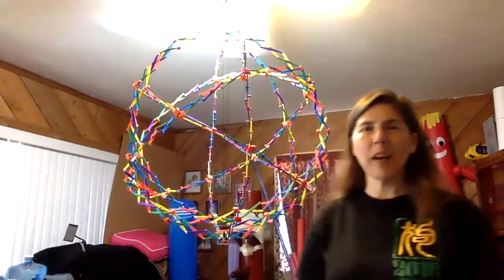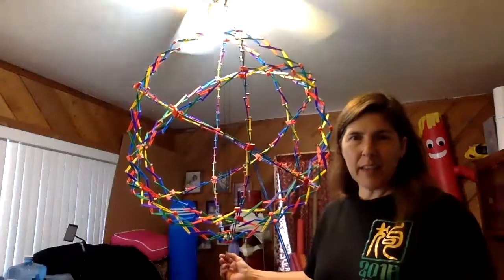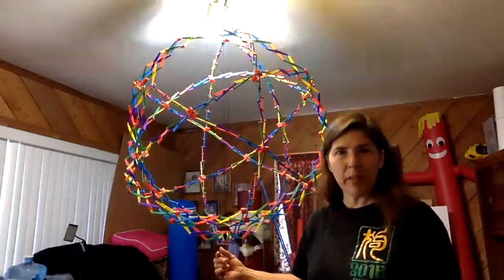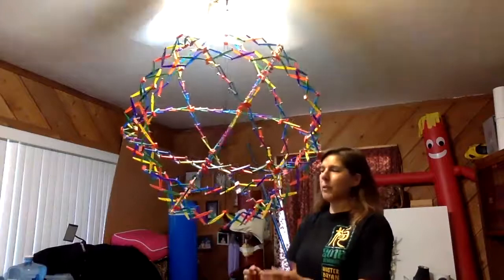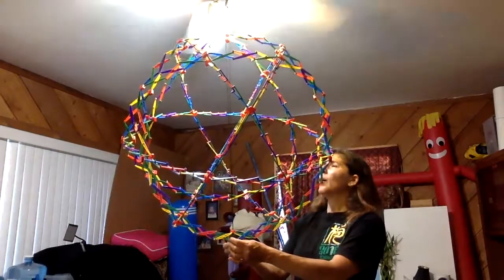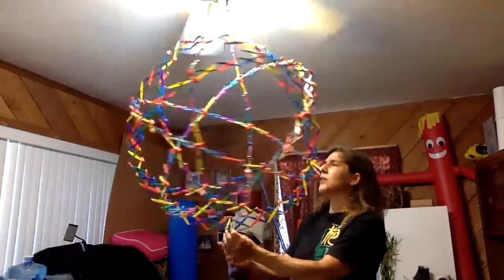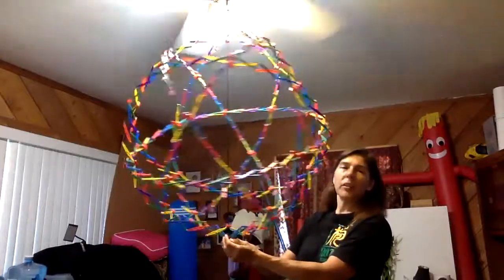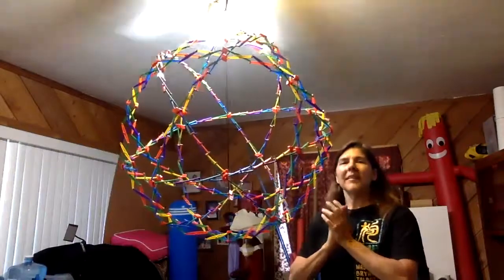Centripetal Force with Hoberman Sphere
Demonstration for West Coast Wing Chun 4/11/2021